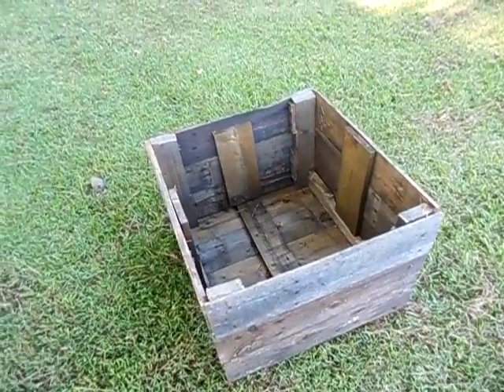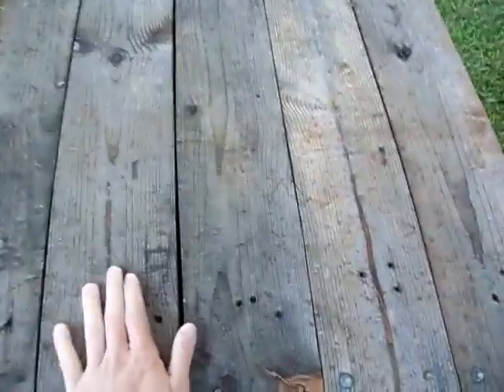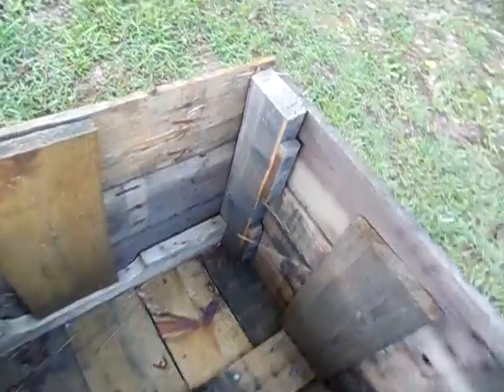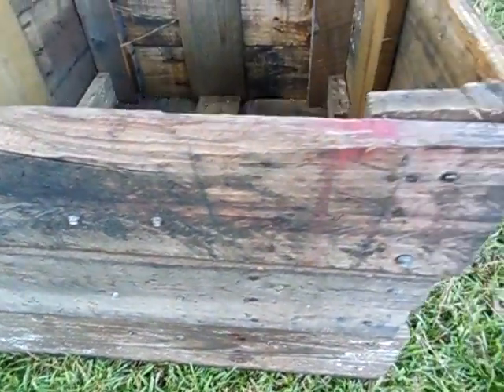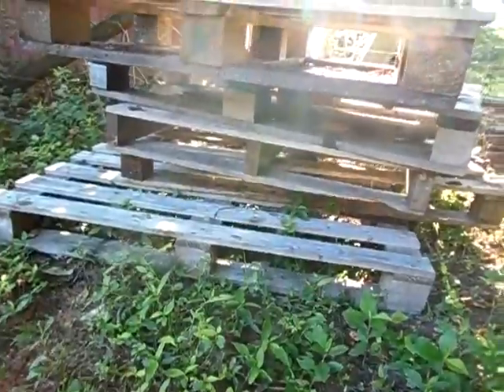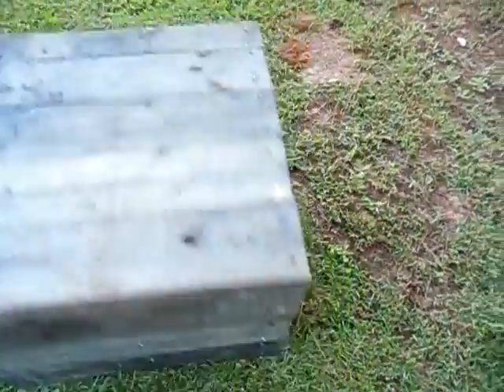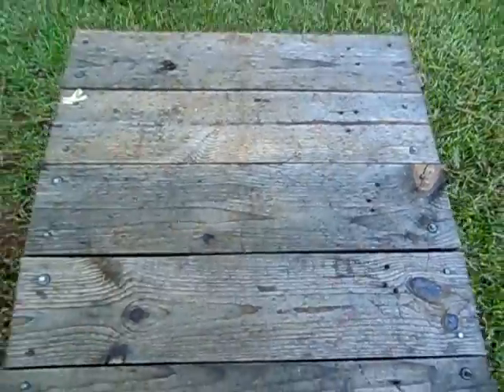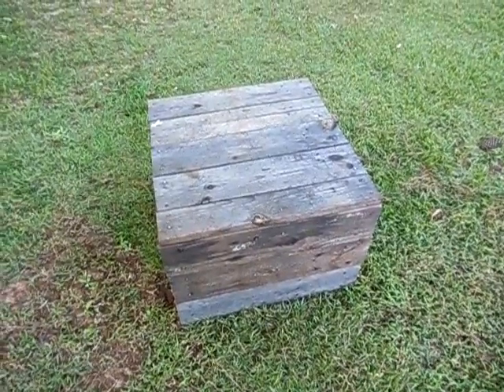DIY Crate From Recycled Pallets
Here is a wooden crate that I built out of recycled pallets. The is perfect for anything. You can use it for a table, stool, step, etc.